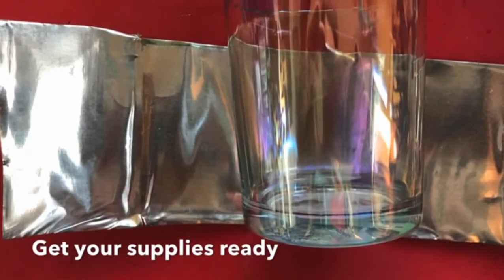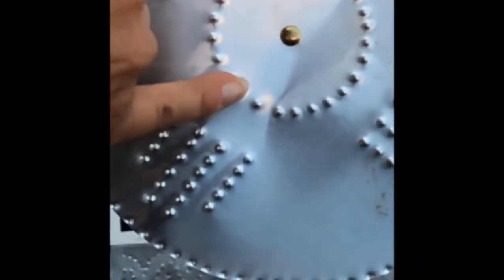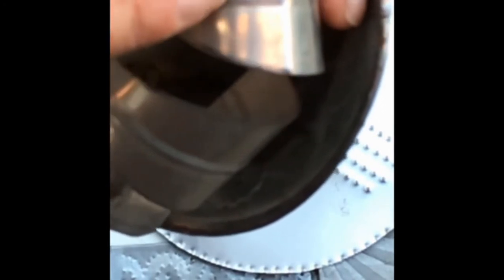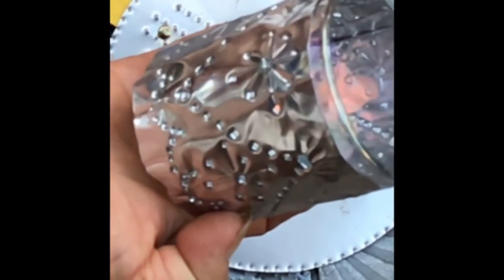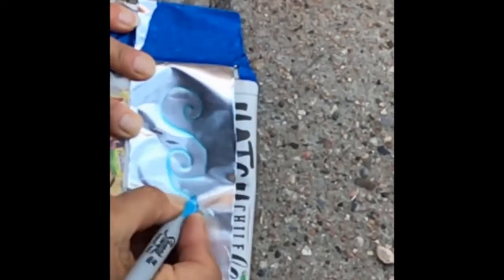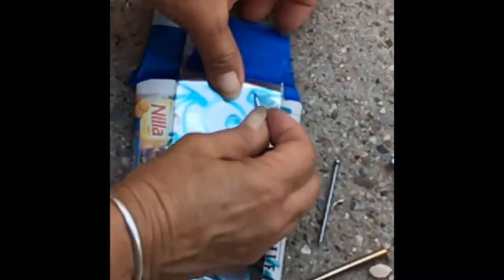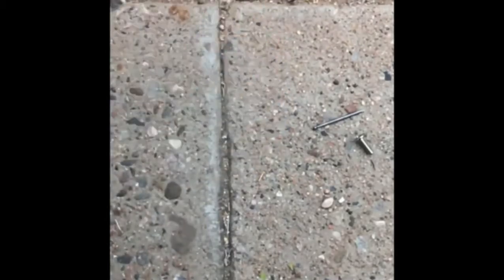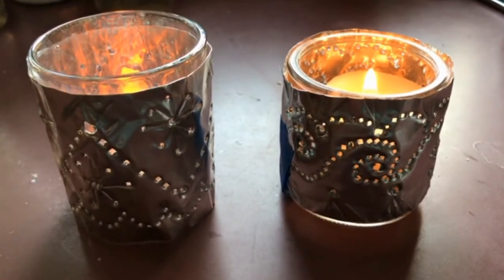Making History: Punched & Pierced Tin Work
Join Museum Educator Melanie LaBorwit in rediscovering an old form of creative recycling.  Punching and piercing tin is a traditional way of creating decorative pieces in New Mexico.

Making History is the New Mexico History Museum's monthly family friendly hands-on activity exploring New Mexico's historic technologies and cultural traditions. The activities are held in person at the museum on the 1st Sunday of every month - when the museum is open.  Making History videos are released monthly on the 1st Sunday of the month.